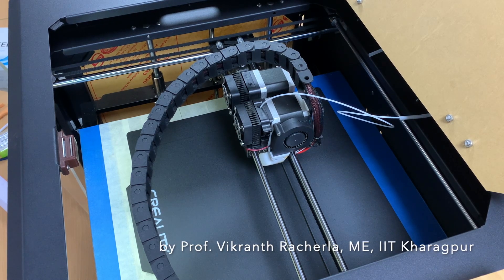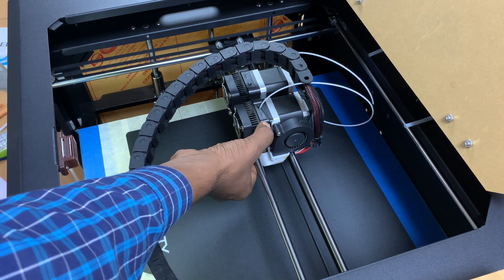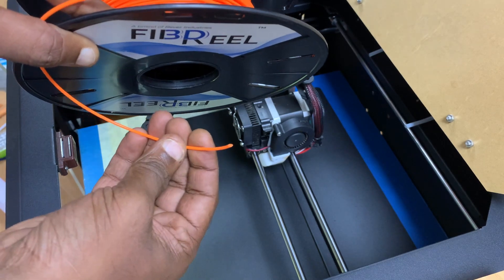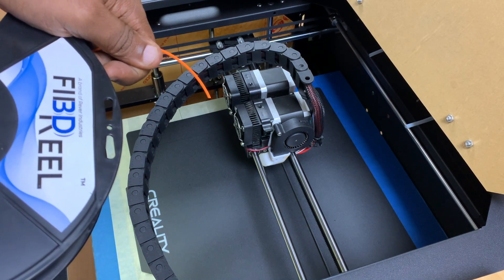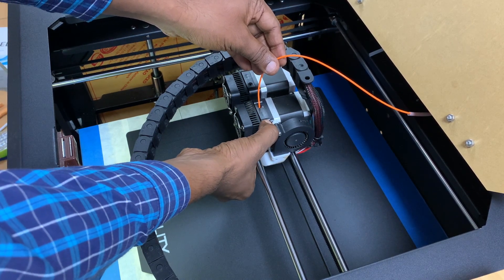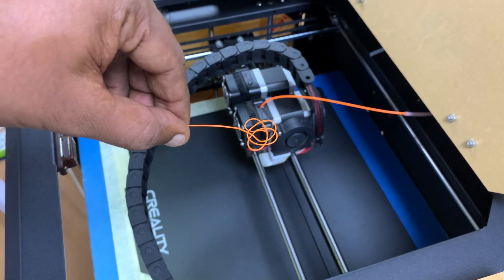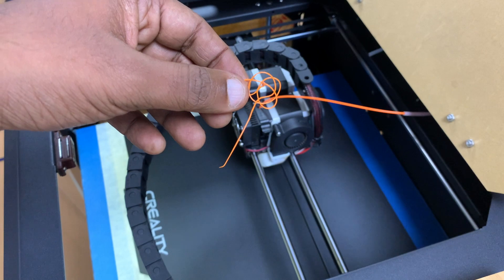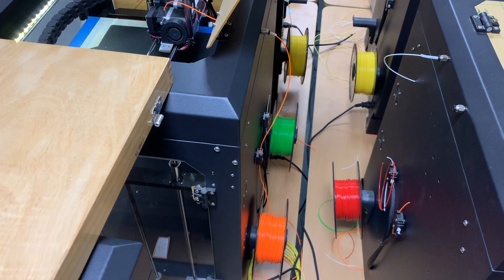W3V8_Inserting the filament into the extruder before starting the print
In this video I show how filament is replaced/inserted into the extruder before you can start a print.